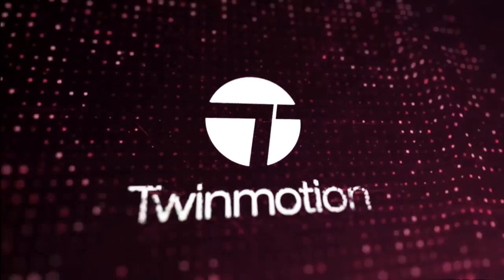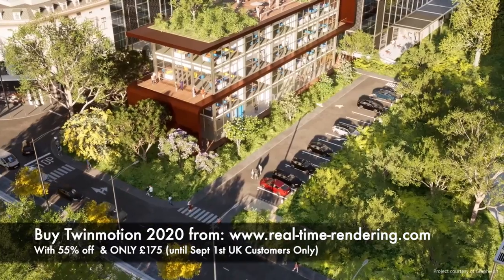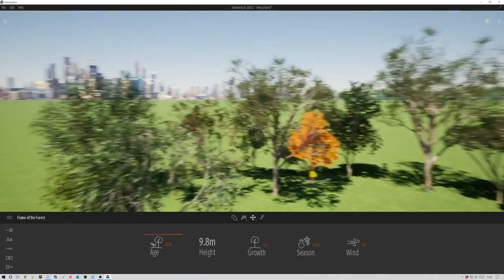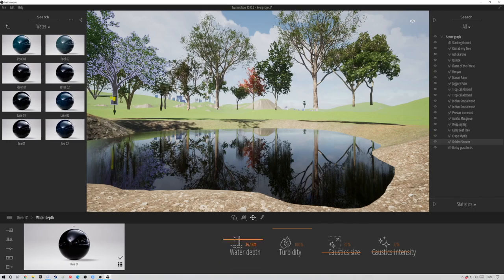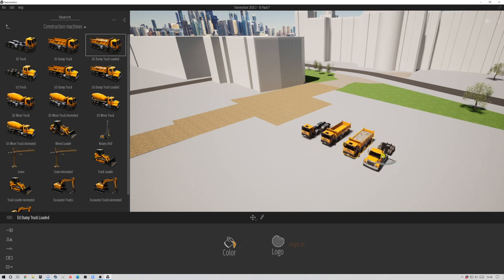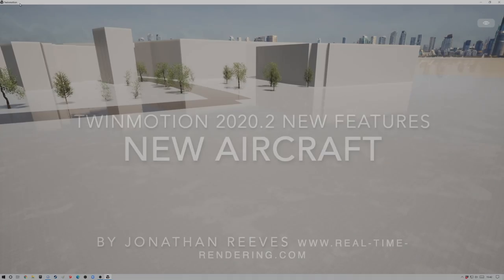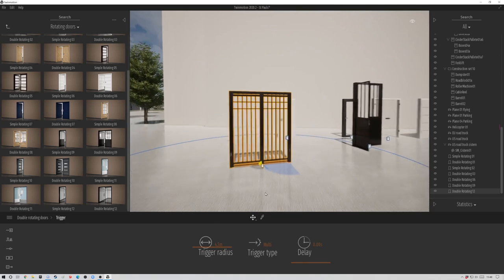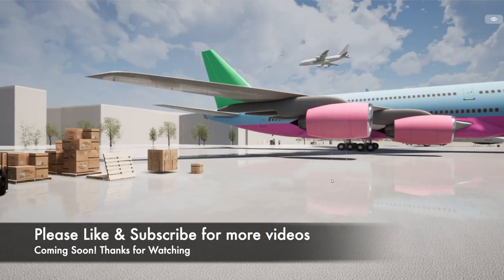TWINMOTION 2020.2: Amazing New Features Revealed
Epic Games just released Twinmotion 2020.2
I breakdown the release trailer and show you some of the huge new improvements.
New features covered in This video:
East Asian trees
More realistic water & More realistic rain and puddles
New construction vehicles
Customizable smart aircraft
Interactive, parametric doors
Animator objects

We also provide Twinmotion Training and UK/ Ireland software sales: We are currently offering 15% off the Epic MRSP at only £350+VAT for a limited time only with 120 free textures: Visit our website for more details